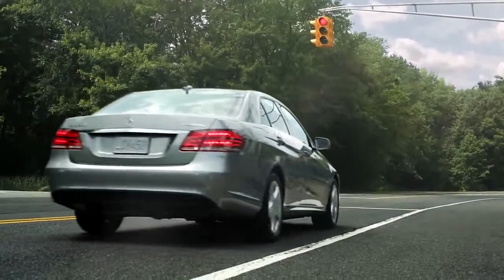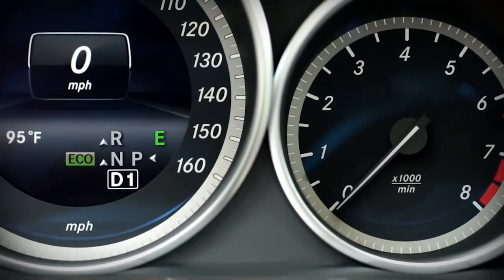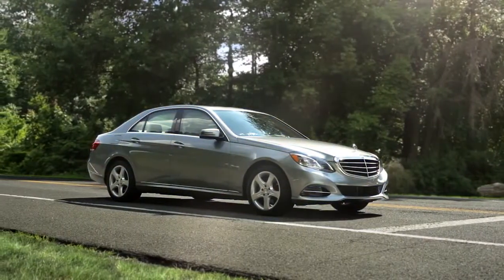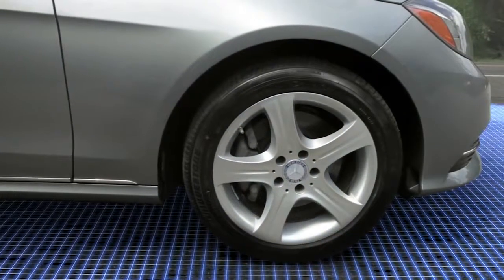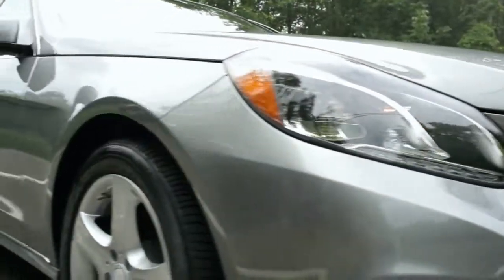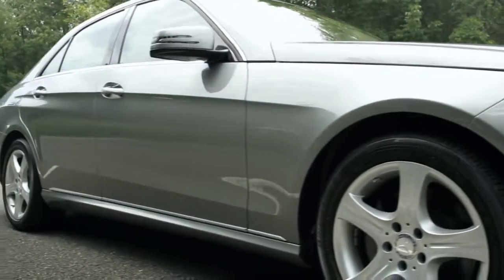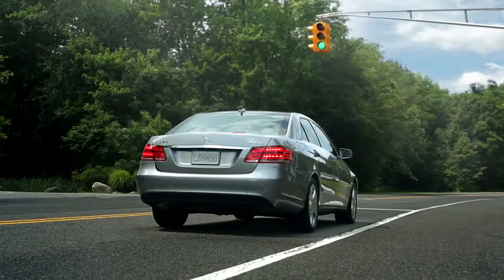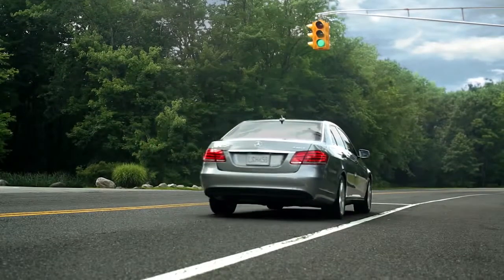ECO Start Stop Mercedes Benz S Class